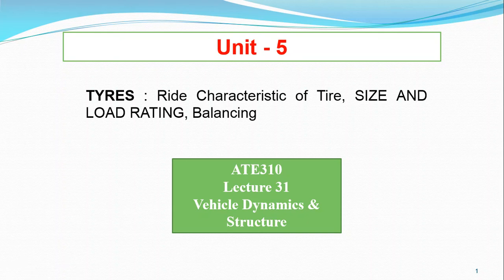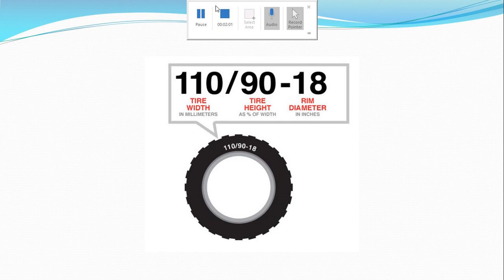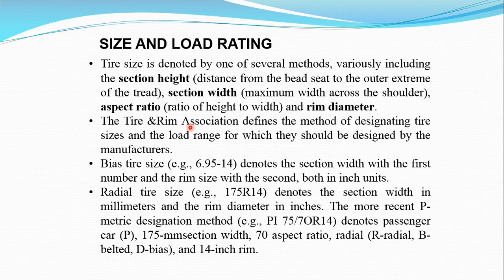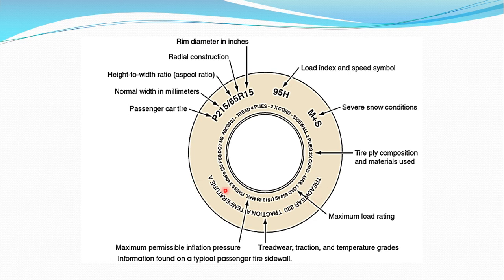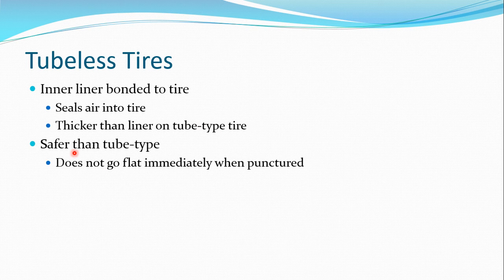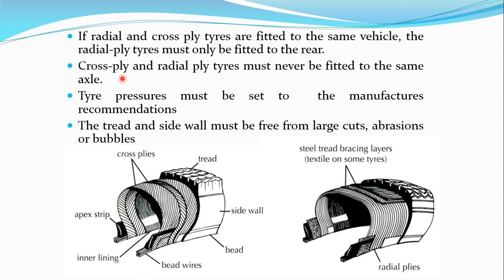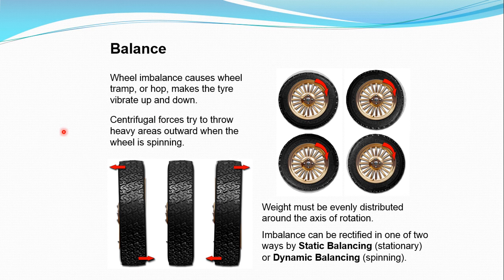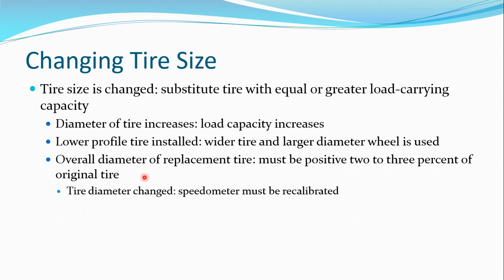Lecture 31 ATE310 Tyre Characteristics, Load Rating